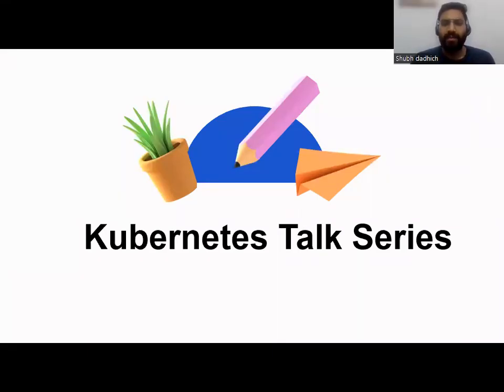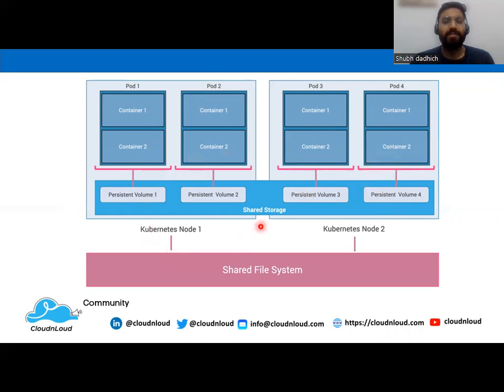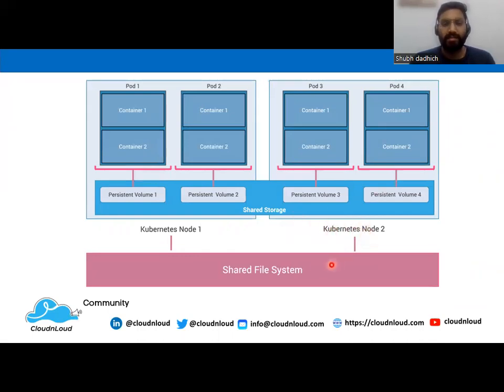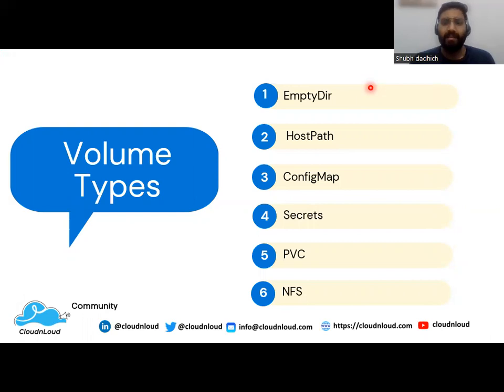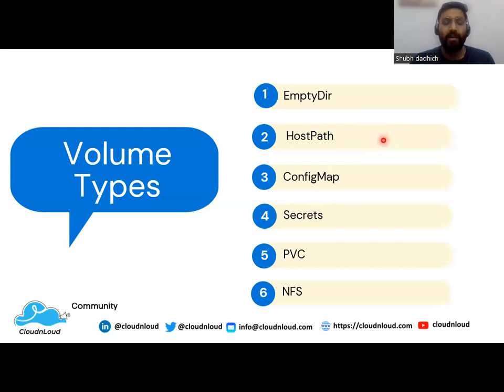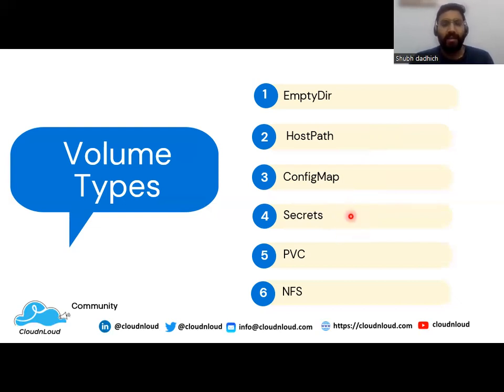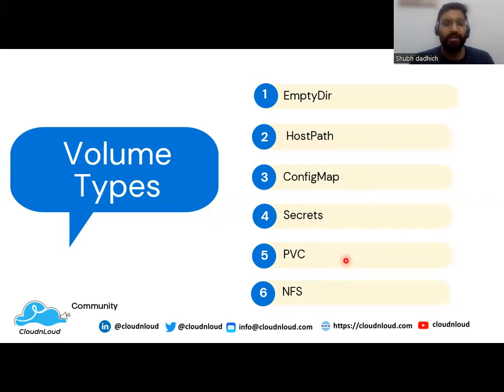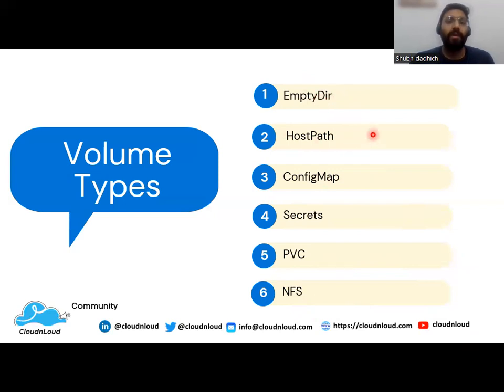Kubernetes - Volumes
In continuation of the Kubernetes talk series today i will be talking about 𝐕𝐨𝐥𝐮𝐦𝐞𝐬 in Kubernetes.

Here is a quick video to have a glimpse of 𝐕𝐨𝐥𝐮𝐦𝐞𝐬🎯

Happy Learning 😀

𝐒𝐡𝐮𝐛𝐡 𝐃𝐚𝐝𝐡𝐢𝐜𝐡  [❤️𝐏𝐚𝐬𝐬𝐢𝐨𝐧𝐚𝐭𝐞 𝐥𝐞𝐚𝐝𝐞𝐫 𝐢𝐧 𝐈𝐧𝐟𝐫𝐚/𝐂𝐥𝐨𝐮𝐝/𝐀𝐮𝐭𝐨𝐦𝐚𝐭𝐢𝐨𝐧❤️]

𝐂𝐥𝐨𝐮𝐝/𝐃𝐞𝐯𝐎𝐩𝐬 𝐀𝐫𝐜𝐡𝐢𝐭𝐞𝐜𝐭 - 𝐅𝐫𝐞𝐞 𝐓𝐫𝐚𝐢𝐧𝐢𝐧𝐠

Vijayabalan Balakrishnan